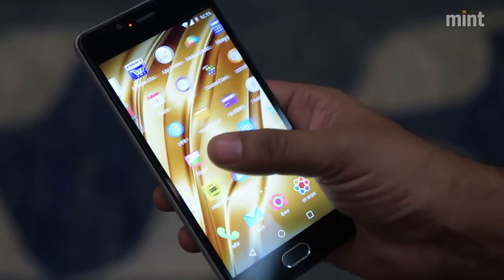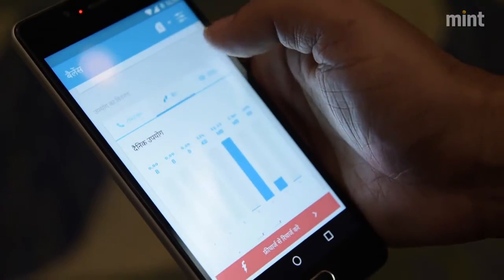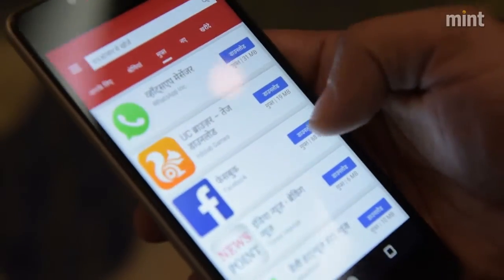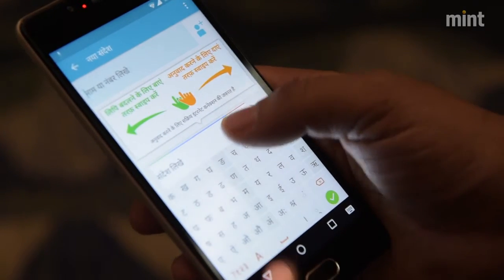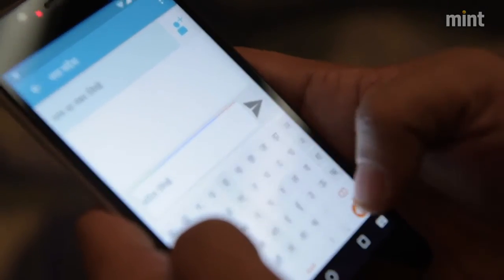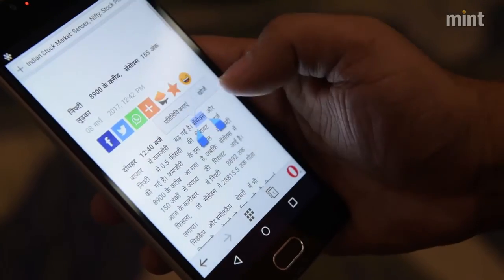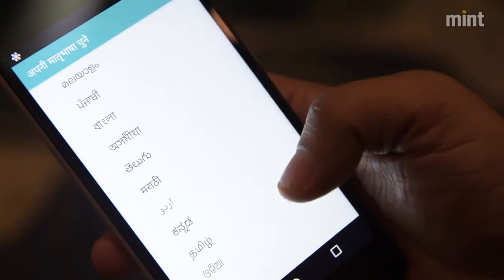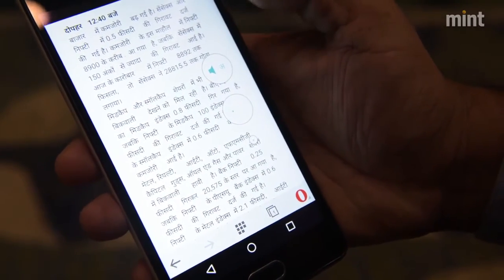Akash Dongre, Co-Founder and Chief Product Officer, Indus OS | Innovators Under 35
Akash Dongre, Co-Founder and Chief Product Officer, Indus OS, talks about why India needs its own Operating System for mobiles at Emtech India Innovators Under 35 event in Delhi.